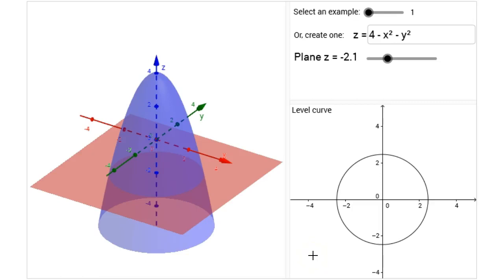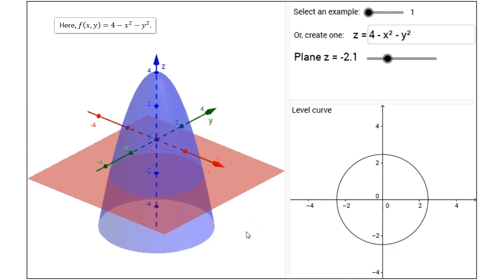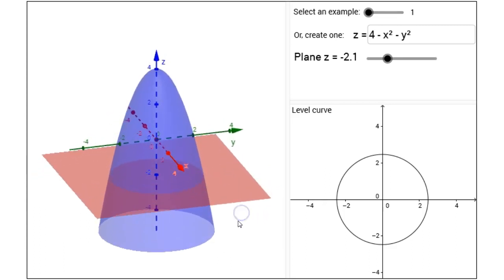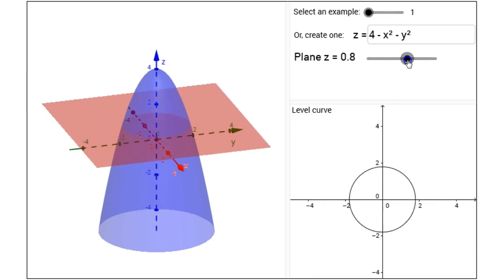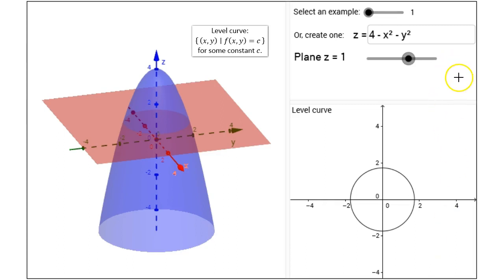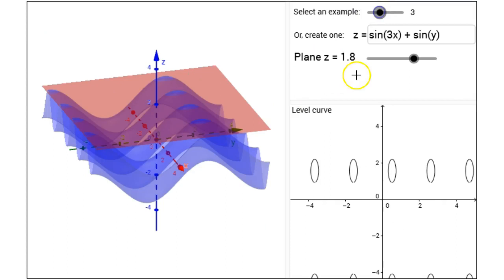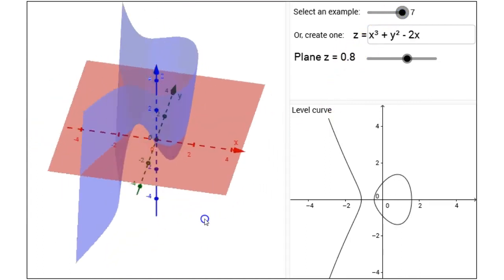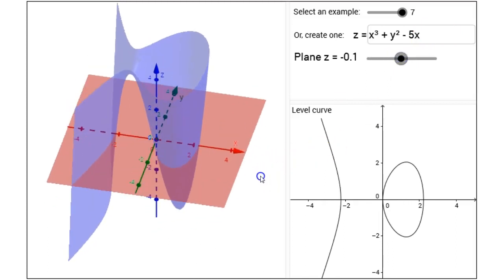Visualizing Surface and Level Curves